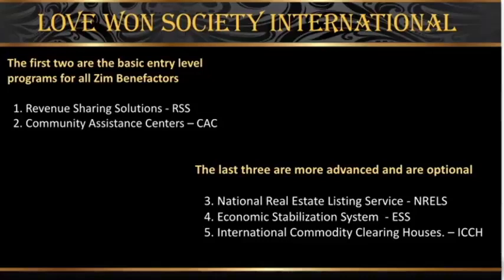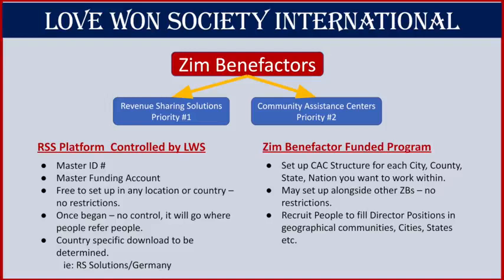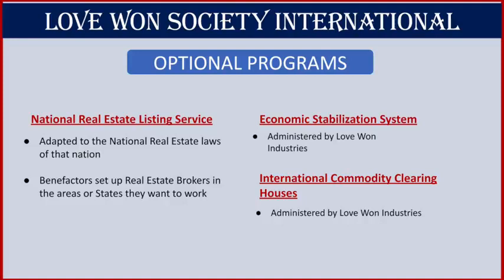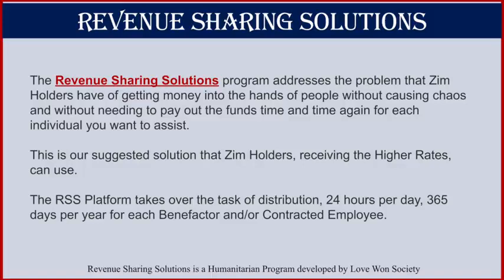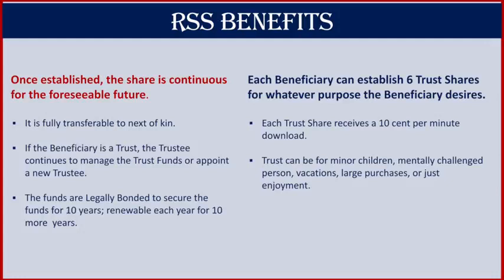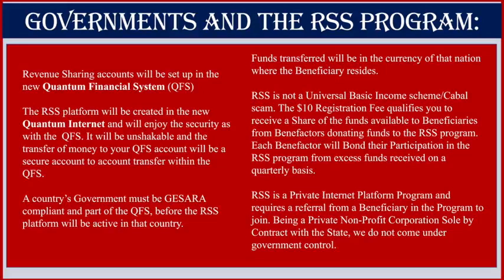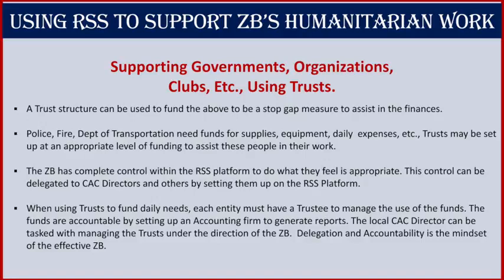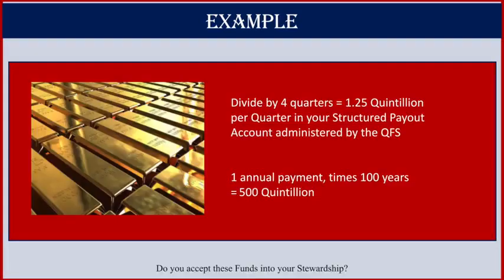RSS - Revenue Sharing Solutions